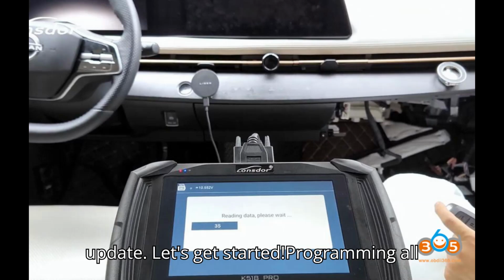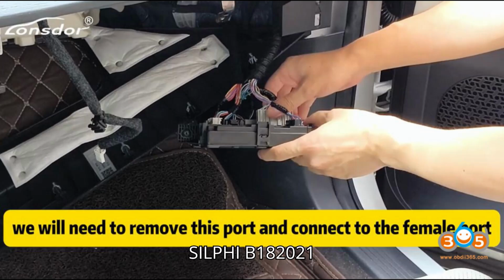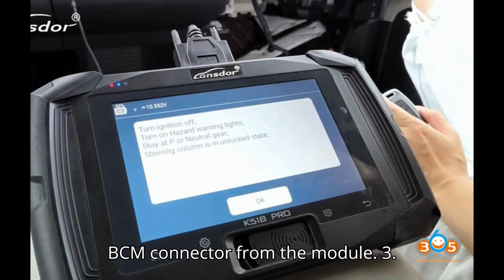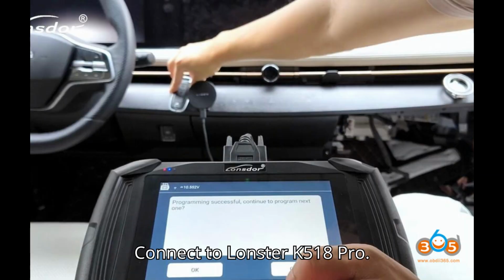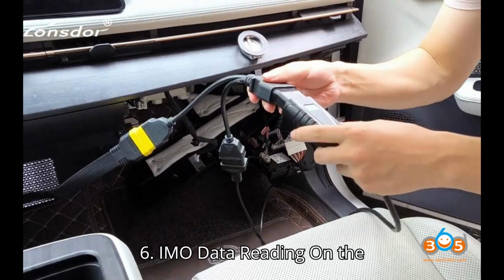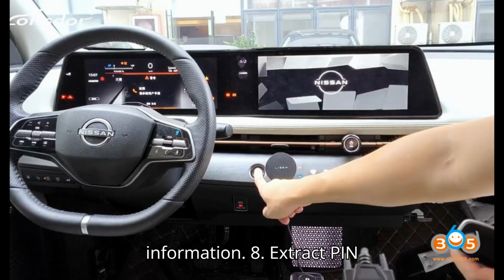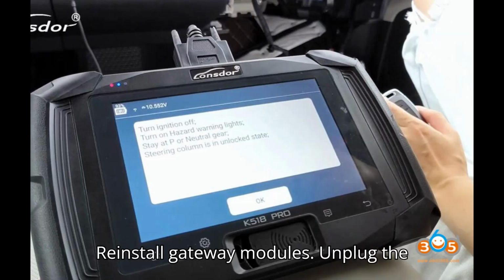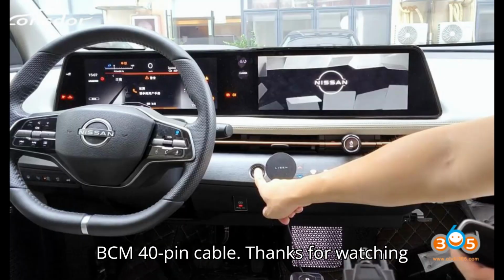Lonsdor K518 Pro Program Nissan Ariya 2022 All Keys Lost via BCM40 PIN Cable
Learn how to program all lost keys for a Nissan Ariya 2022 using the Lonsdor K518 Pro and Nissan BCM 40 PIN Cable. This step-by-step tutorial covers everything you need to know, from locating the BCM module to programming the new keys. Perfect for professional mechanics and automotive enthusiasts.

Highlights:

Required tools: Lonsdor K518 Pro and Nissan BCM 40 PIN Cable.
Supported models: Nissan Ariya 2022-, Rogue T33 2021-, Pathfinder 2021-, Sylphy B18 2021-, Mitsubishi Outlander 2021-.
Detailed steps for disconnecting and reconnecting the BCM connector.
Setting up the Lonsdor K518 Pro for key programming.
Reading immobilizer data and extracting the 28-digit PIN code.
Programming new keys and final testing.
Ensure your Nissan Ariya 2022 is back on the road with properly programmed keys by following our comprehensive guide.